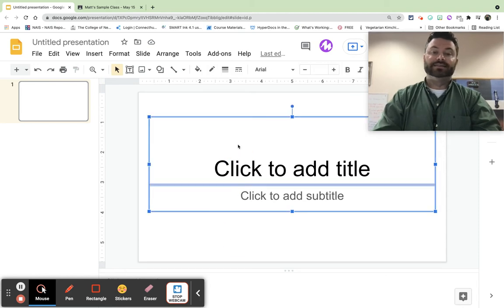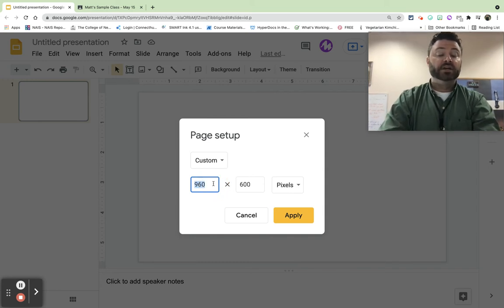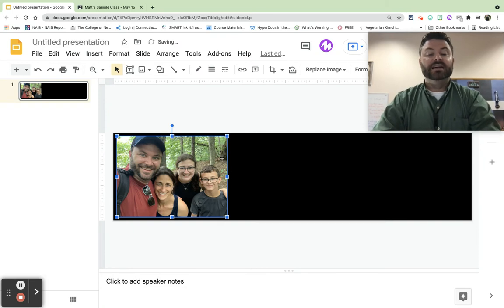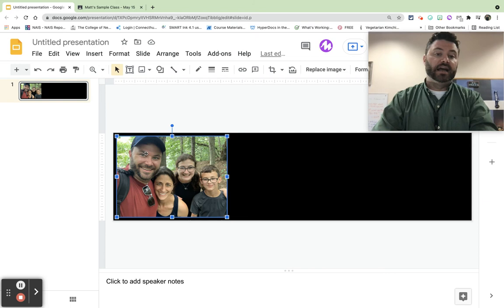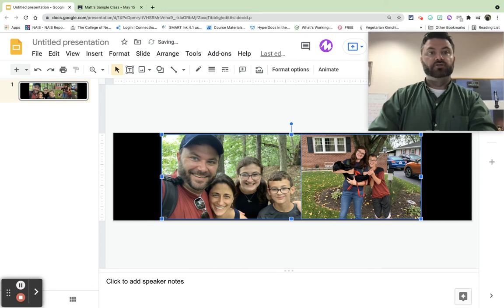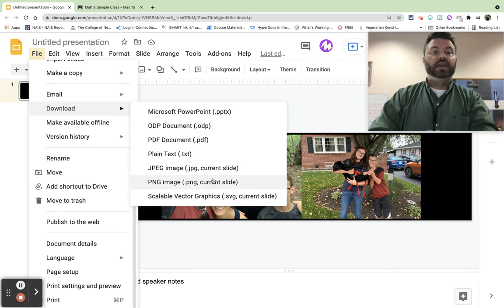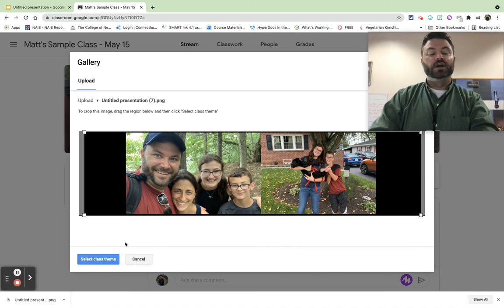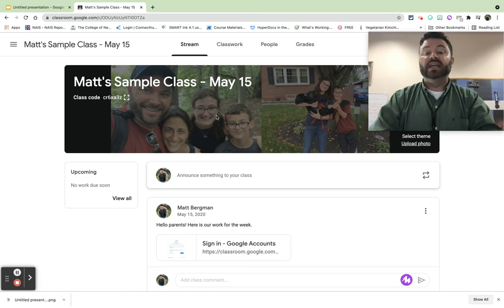Create Your Own Google Classroom Header with Google Slides!